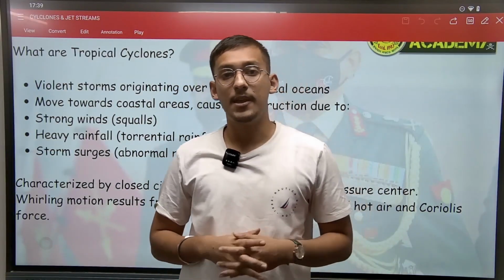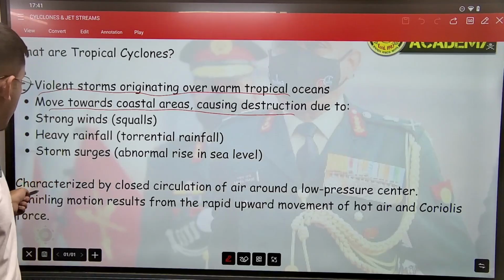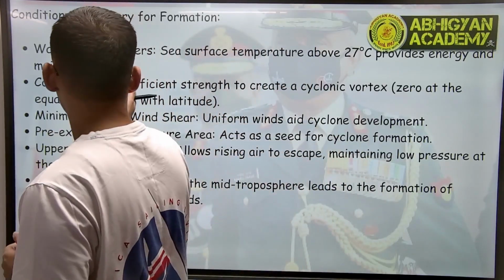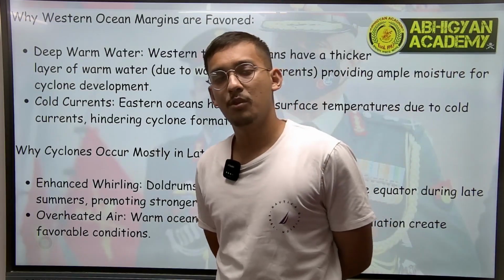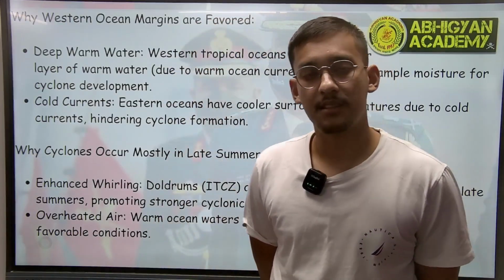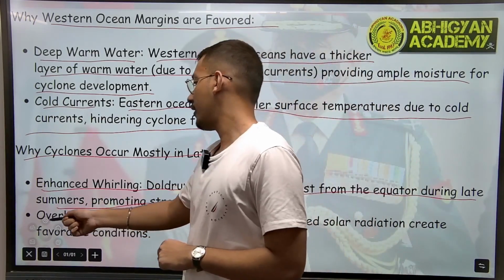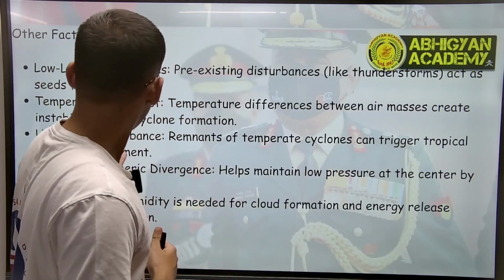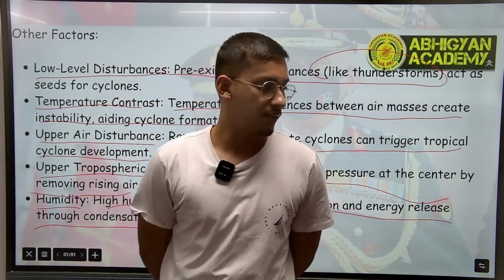Geography :What is a Cyclone? NDS, CDS, AFCAT, SSB, SSC